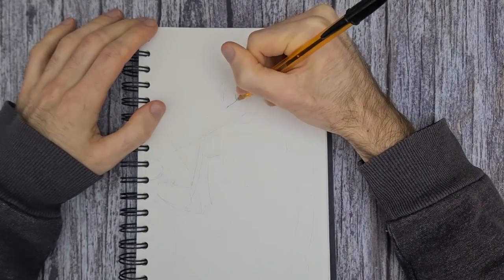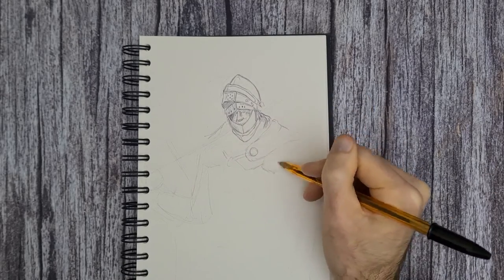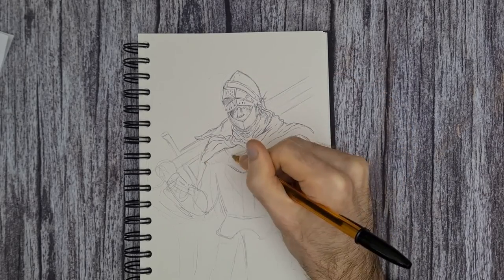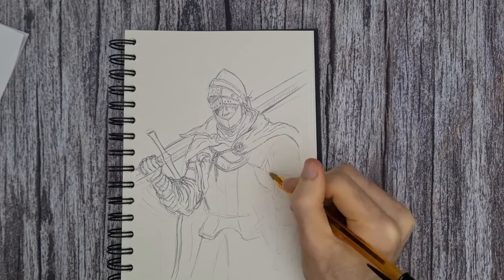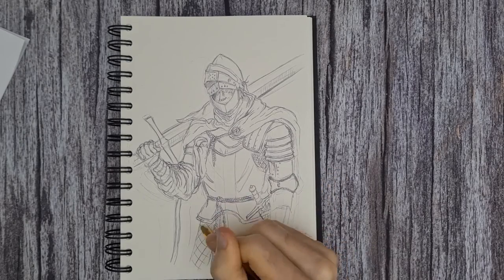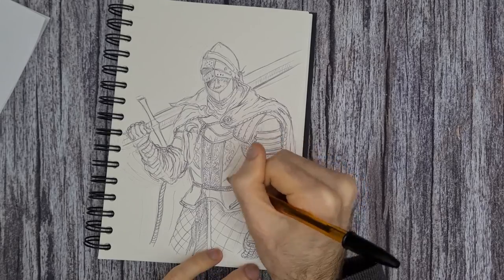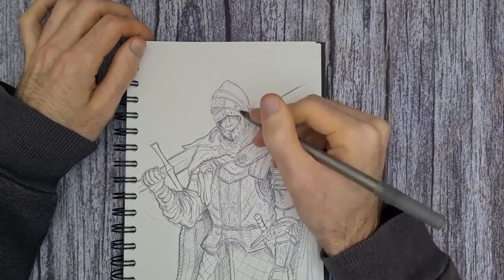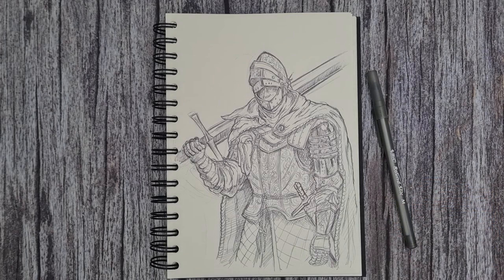Elden Ring fan art in ballpoint pen Vagabond starter class sketchbook page 4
Elden ring art work, Vagabond starter class in biro / bic writing pen. Page 4 of my sketchbook using ballpoint pens, still focusing on dark arts, skeletons demons etc, sticking to the dark souls esk theme so far, but this time using an image from the new Elden Ring video game as reference. I love fantasy and armour, knights, weapons etc, so I thought this one would be a really cool one to do. Unfortunately I find that the reference for Elden Ring characters is quite difficult to work from, but I found an image of a started class known as a Vagabond, so decided I would give it a go!

When searching online for Elden Ring concept art and screen shots I came across some other cool classes such as samurai, hero, bandit, warrior, wretch, prophet and many other mage type classes like the astrologer.

I also colour this digitally at the end of one of my videos for those that want to check it out

Crystal Bic 0.8
Bic round stick M
Seabright sketchbook